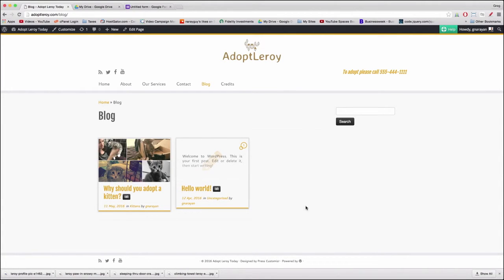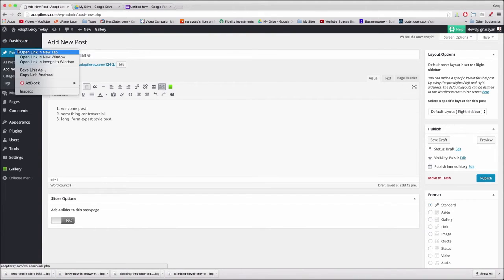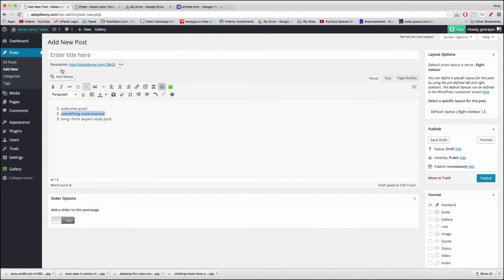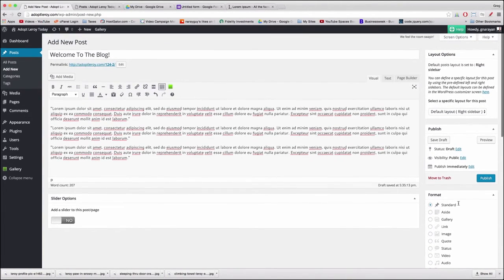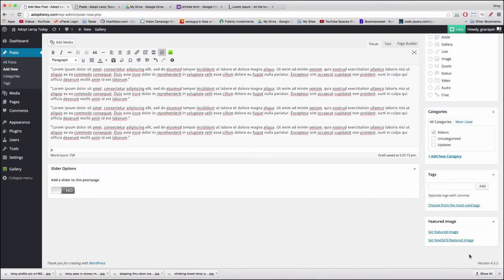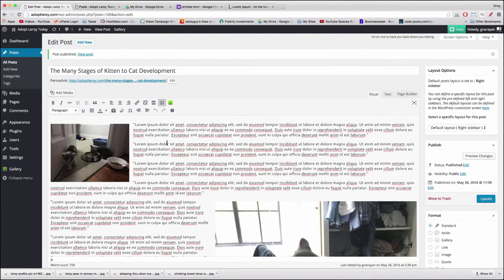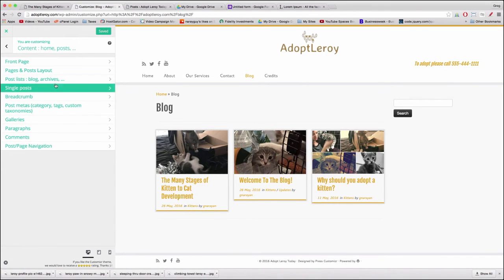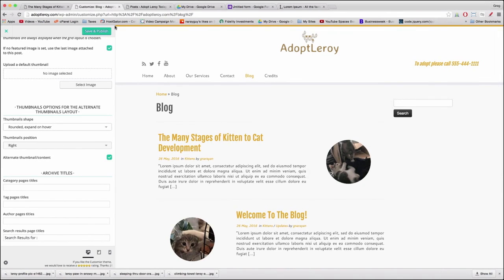39. Design The Blog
Enjoy all the beginner-friendly episodes in my Build a Website in WordPress 2016 video course made just for you, just for YouTube.

Please comment your questions and feedback!